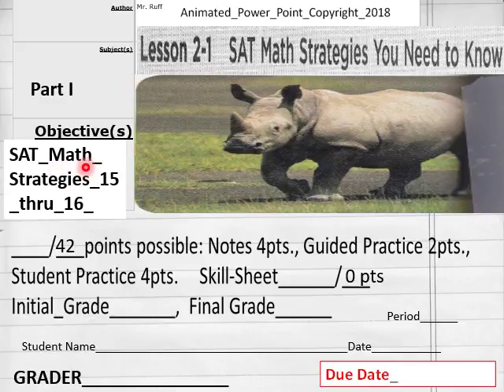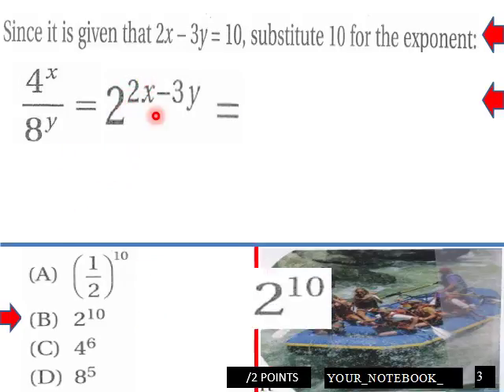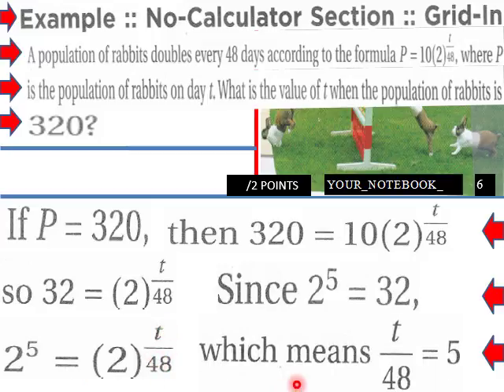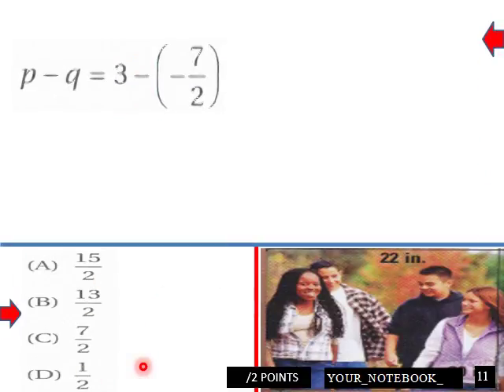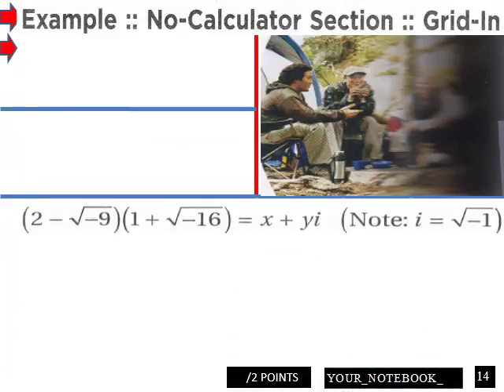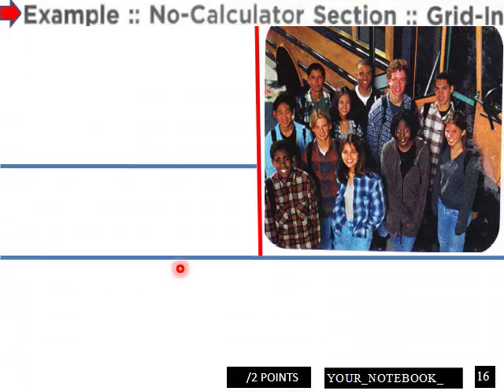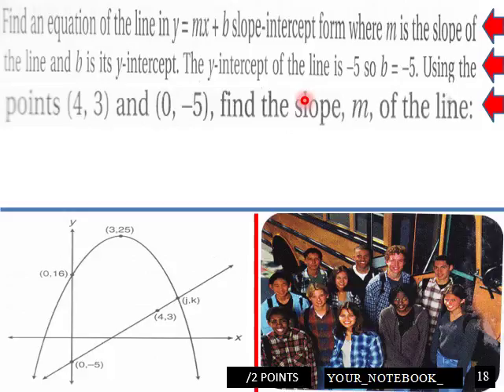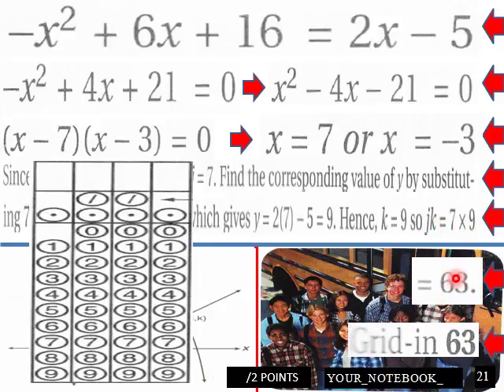2 1 V SAT Prep Strat 15 thru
Further expose about key areas of preparation for a successful outcome on the SAT Math